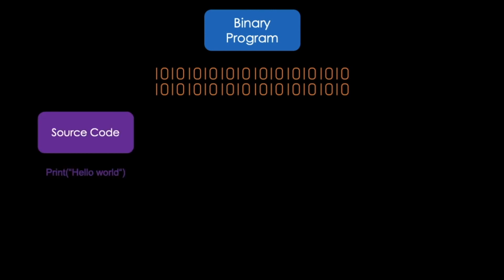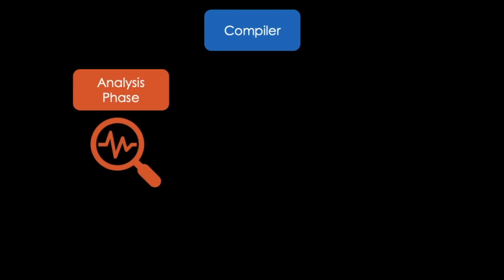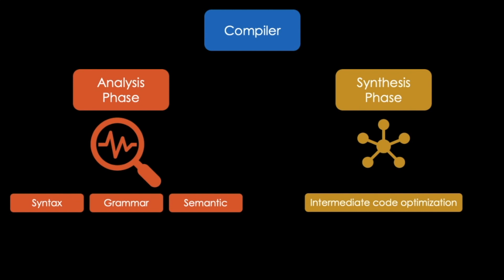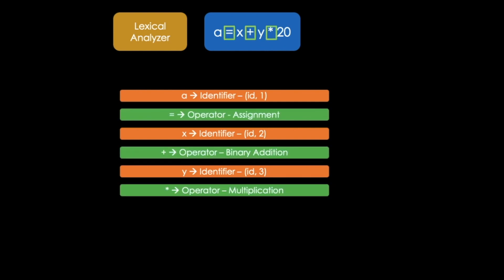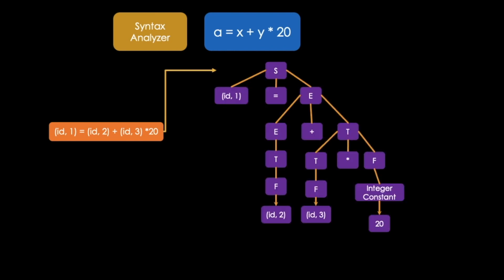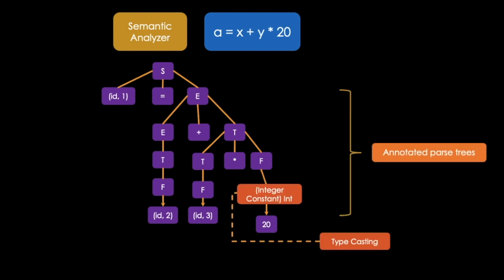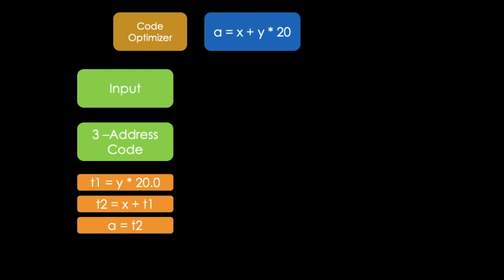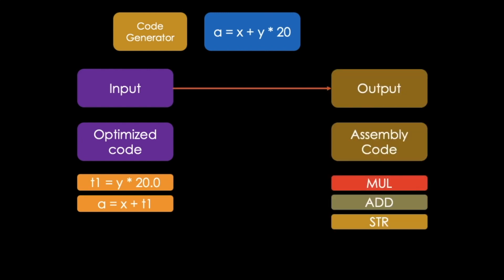What you need to know about a Compiler...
This Tec2Check video will give you basic knowledge about a so called compiler, which translates higher level programming language into machine readable code. After a quick introduction, the video starts with the main definition of a compiler. Afterwards, we will look at the different phases which a compiler goes through to create machine readable code.